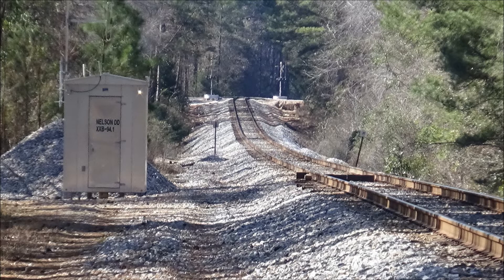CSX MP 94.0 Defect Detector Audio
After A746 passed, I recorded the nearby defect detector. Despite reading out as if it's directly at MP 94, it's actually a good bit to the SW (close to 1,000 feet, by my guesstimate) of MP 94.

As YouTube has demonetized my channel, this is currently the only way I can make money to be able to go places.